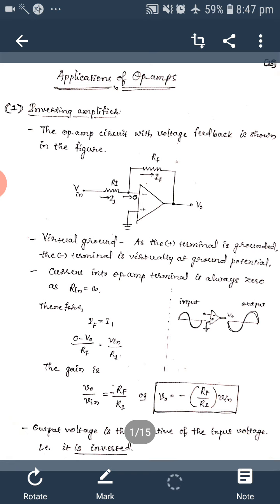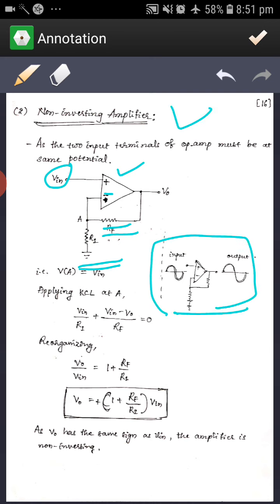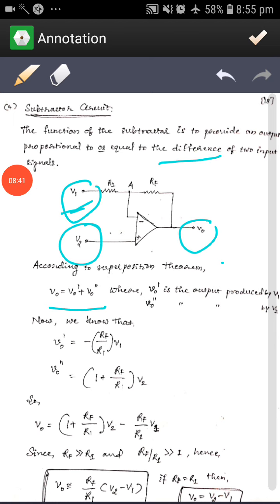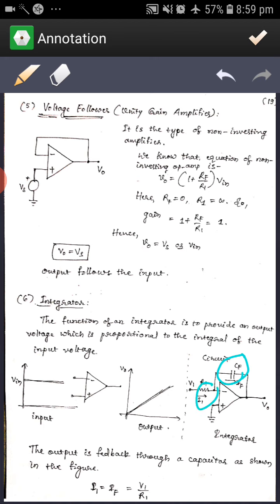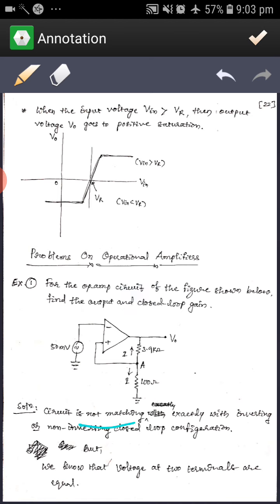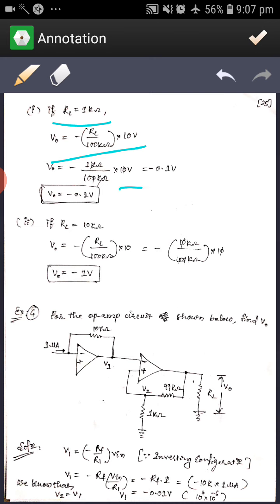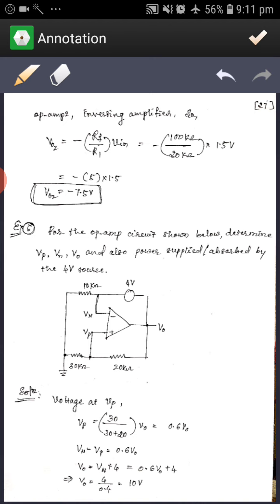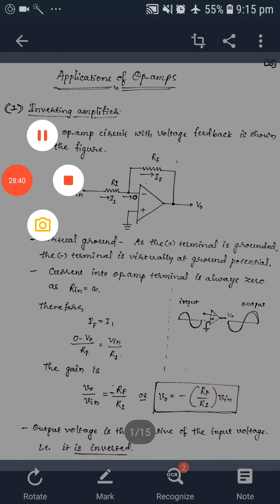Basavaraj Rabakavi - Op_amp applications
BE - Module4 - Opamps and its applications